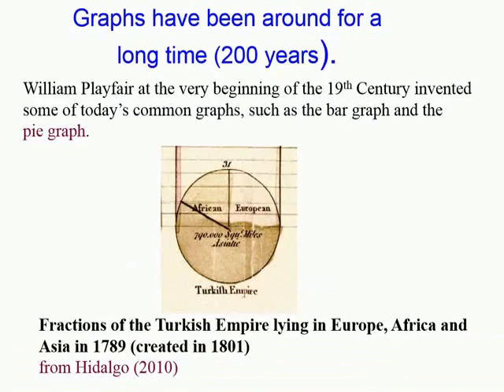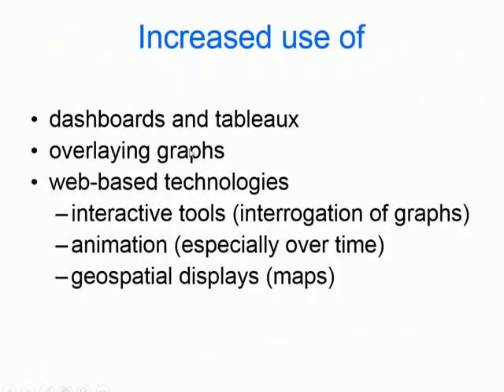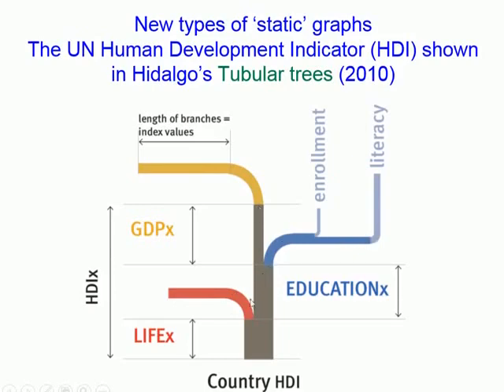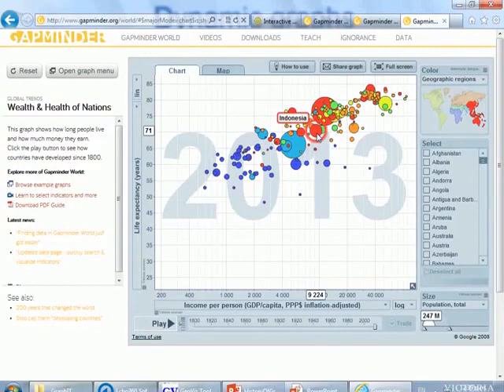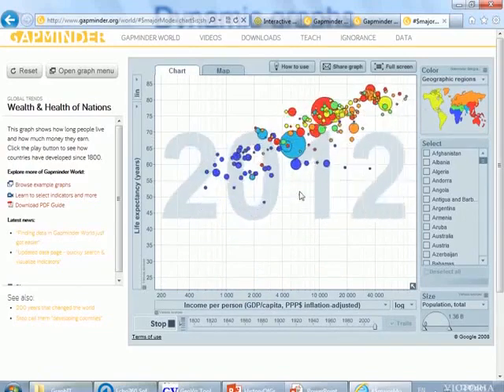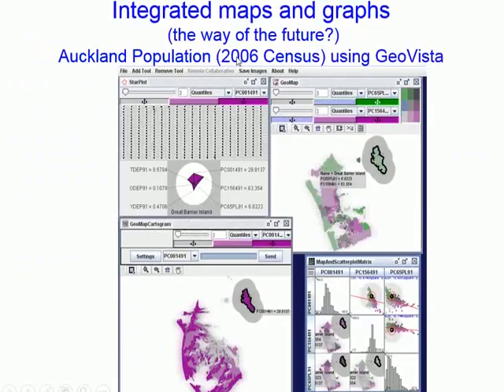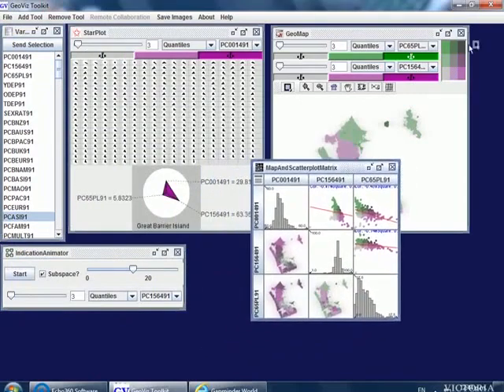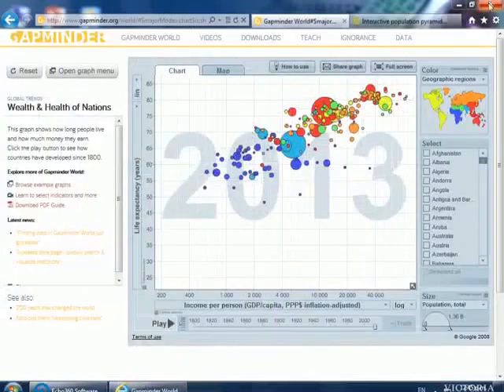A Brief History of Graphs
This video gives a quick overview of how graphs have changed over the last two hundred years, from simple bar and pie graphs to more recent dynamic (able to be played over time) and interactive graphs and geo-visualisations that integrate maps and graphs.

Author: Professor Sharleen Forbes